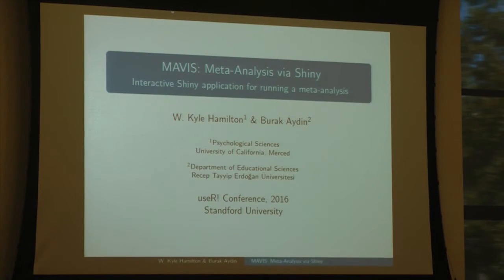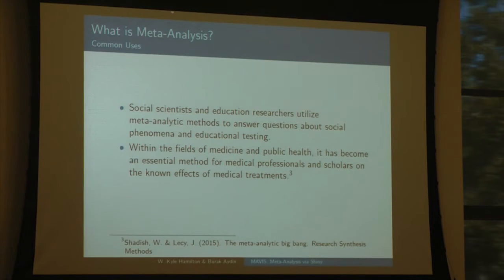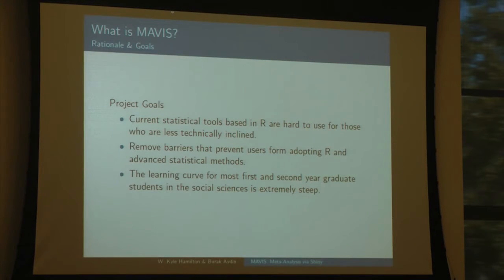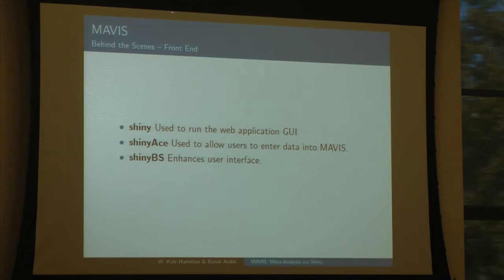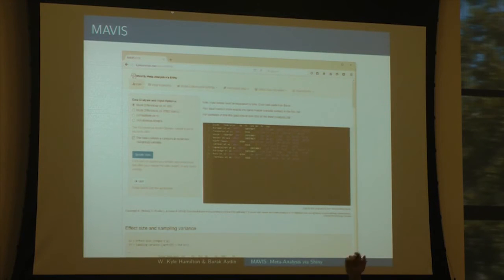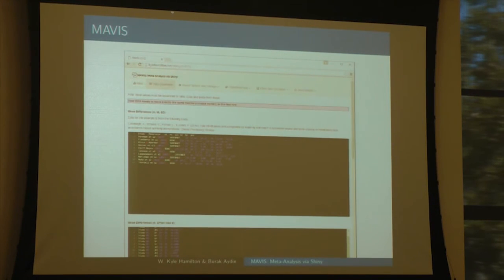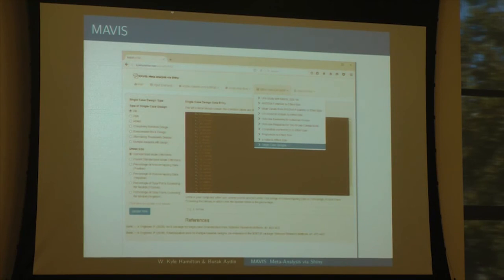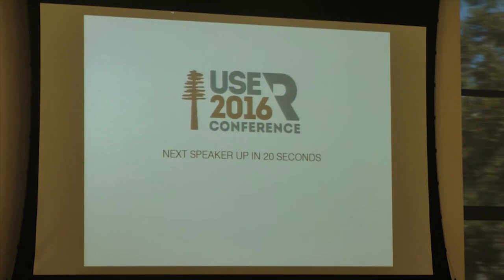MAVIS: Meta Analysis via Shiny - Talk given at useR! 2016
This was a lightning talk I gave at useR! 2016 at Stanford University. For more infomation about MAVIS please check out the GitHub